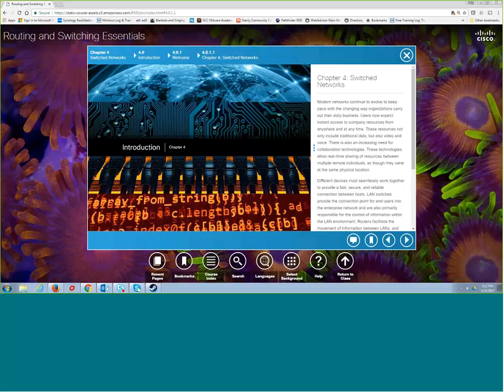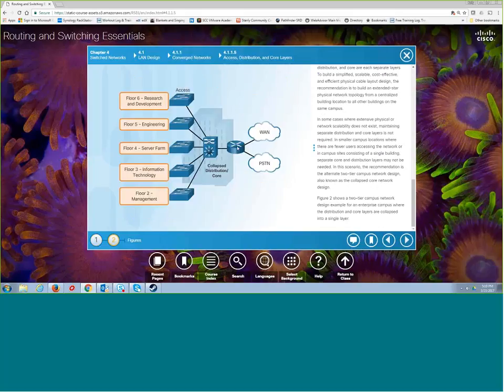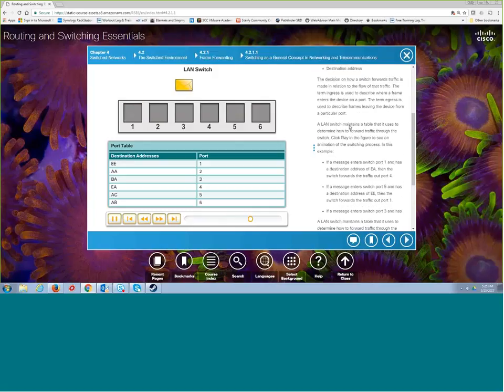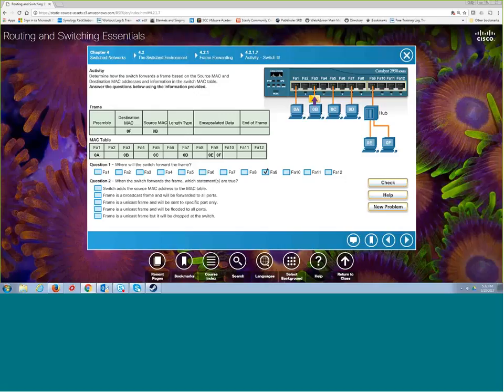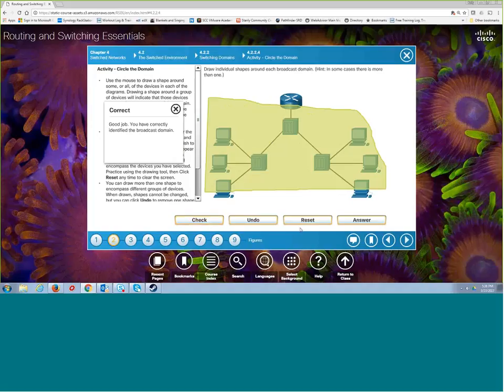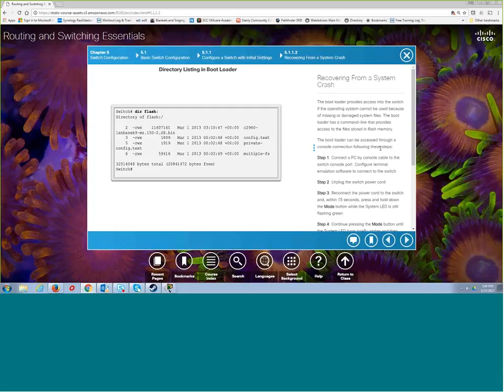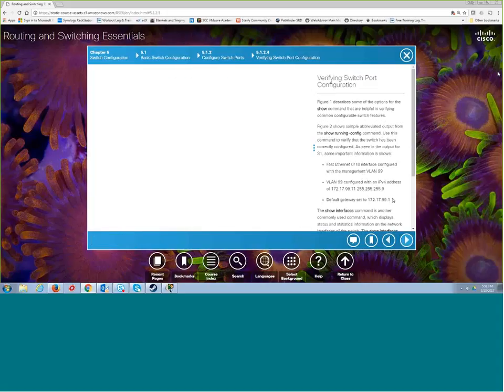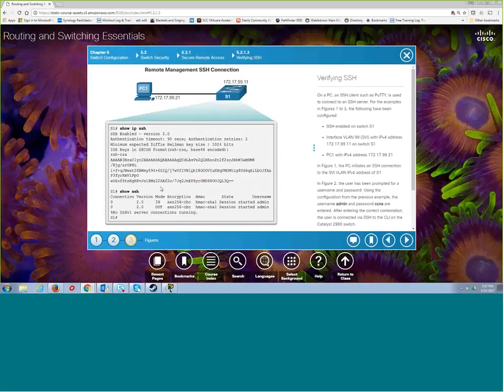RSE Class meeting 3/23/17